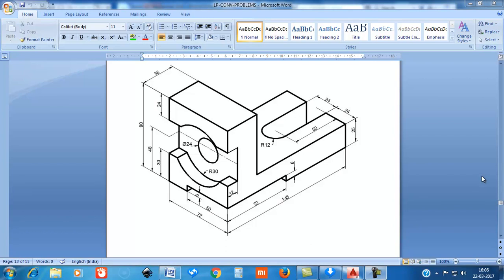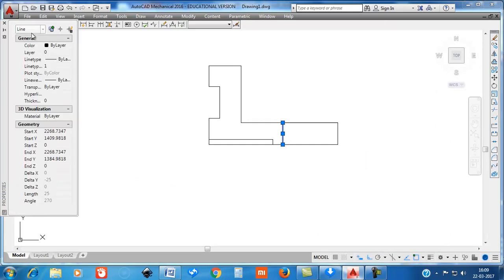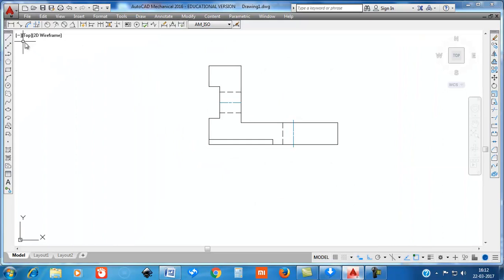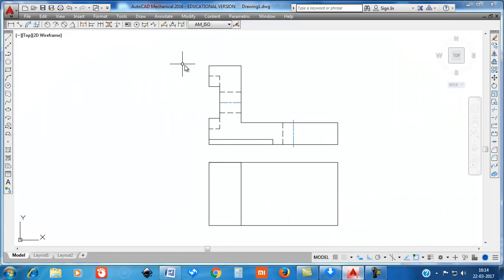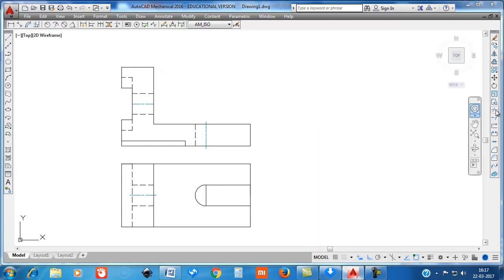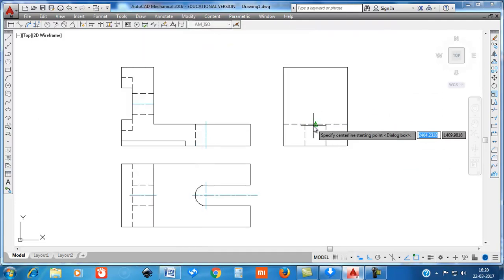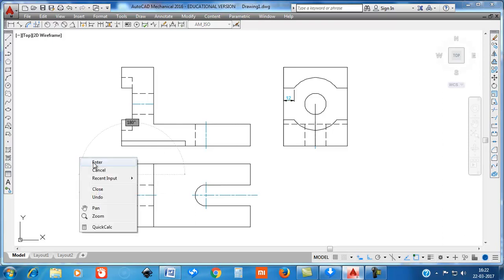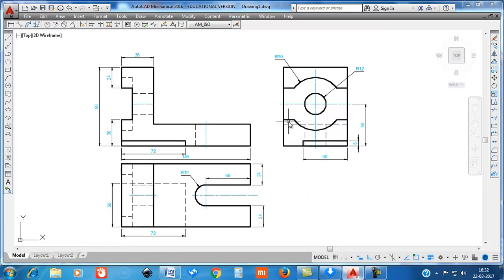CH4 S6 E2 Better Audio